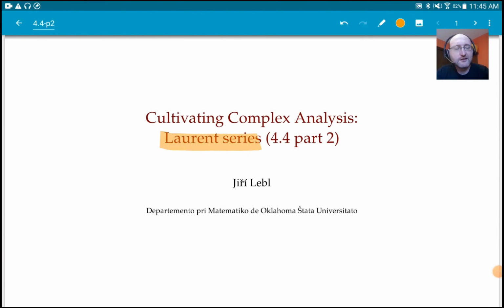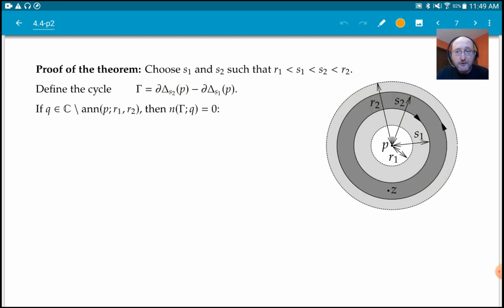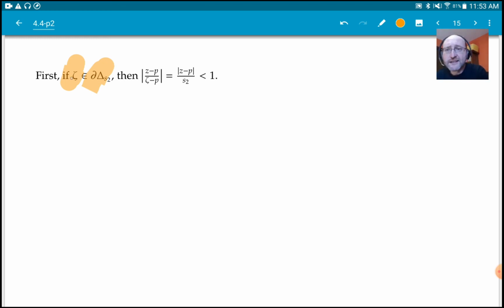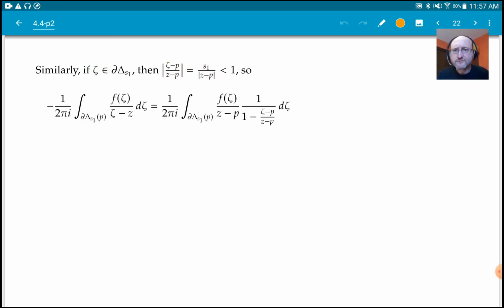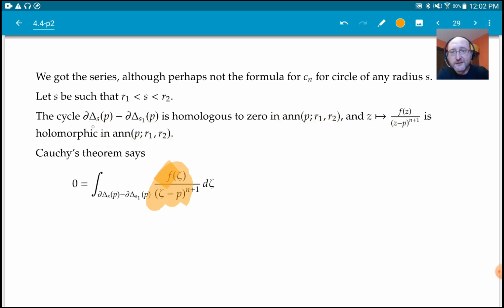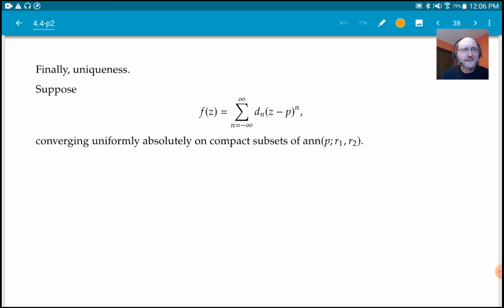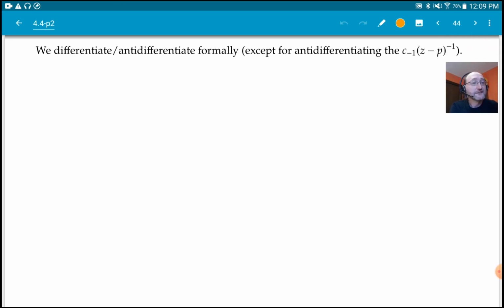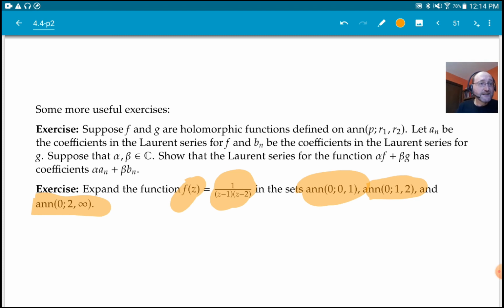42. Laurent series (Cultivating Complex Analysis 4.4 part 2)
We prove the existence and uniqueness of the Laurent series for holomorphic (analytic) functions defined in an annulus (second part of section 4.4 in the book).